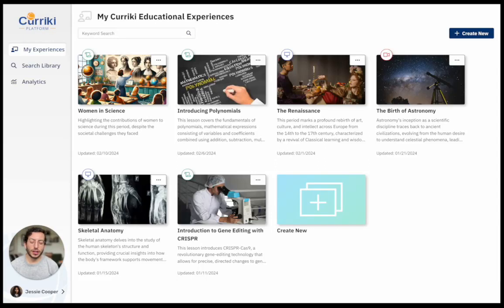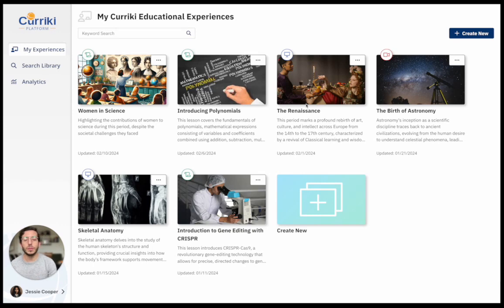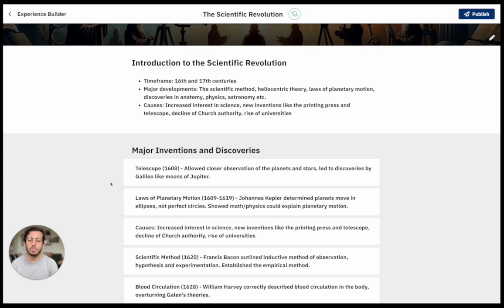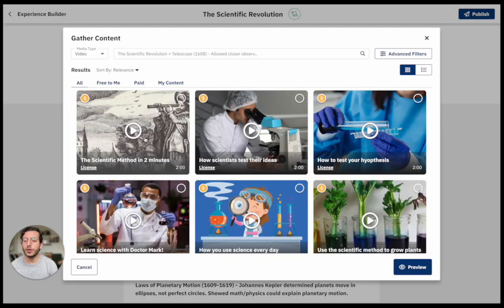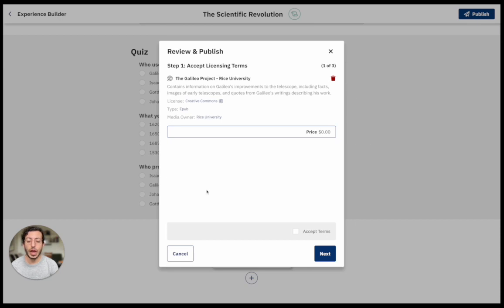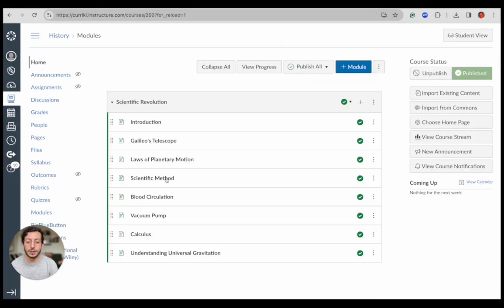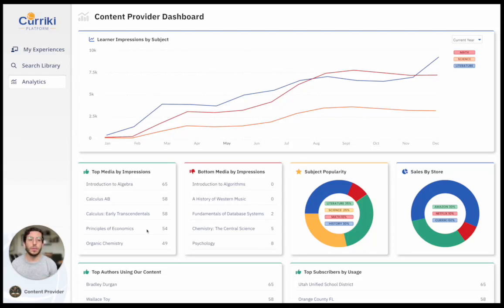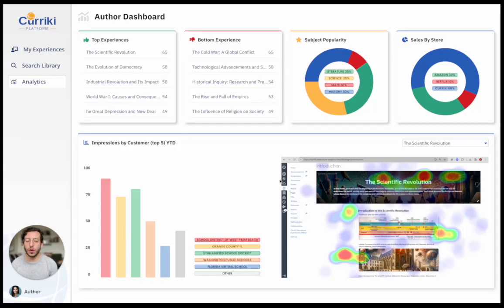Curriki Platform Demo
Curriki Platform Demo by Jonathan Mansoori, Chief Relationship Officer

00:00 Introduction
01:18 Curriki AI
01:48 Adding Content from Multiple Sources
03:20 Magic Behind "C2E" Format - Publish to LMS, Protected Content
04:38 Analytics to Drive "Virtuous Cycle of Information"